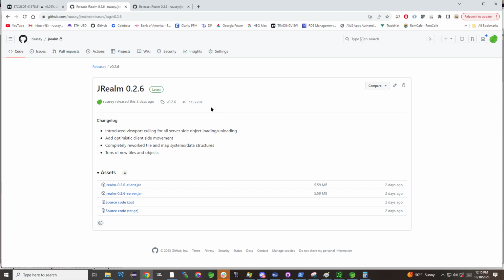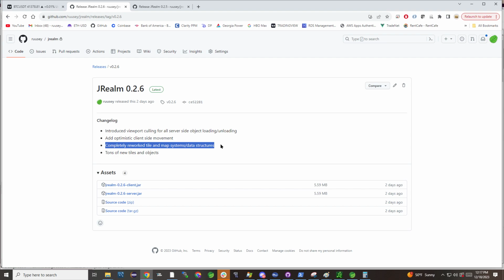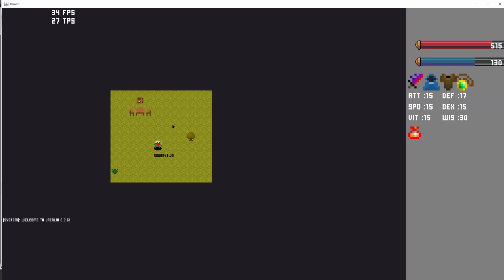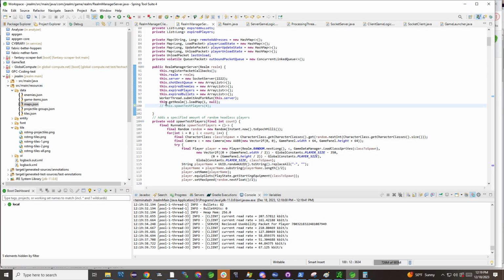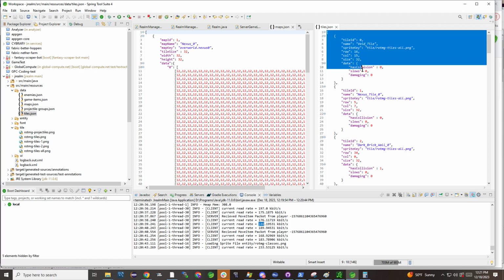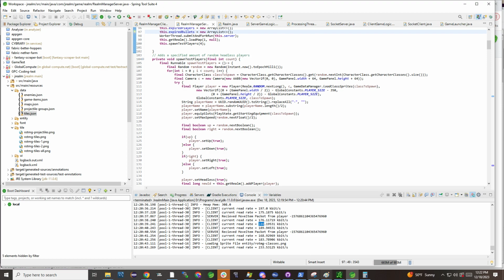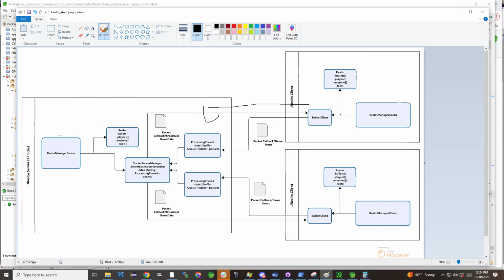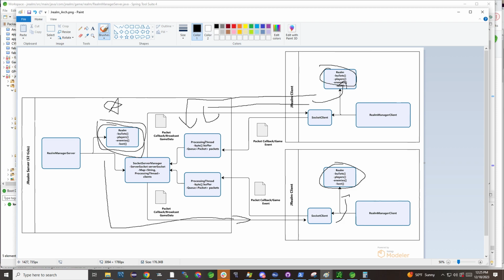Java MMO Architecture (JRealm 0.2.6)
I'm making an MMO in the worst language on the planet. Today we have a small release update and architecture overview for my RotMG clone JRealm.